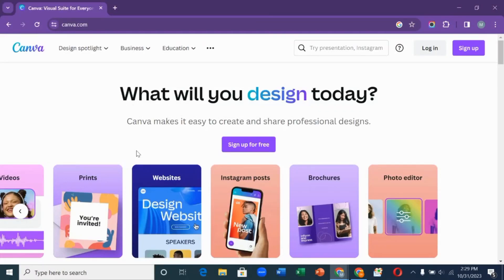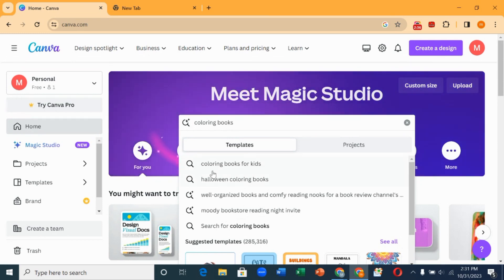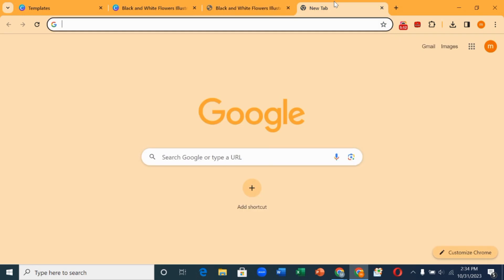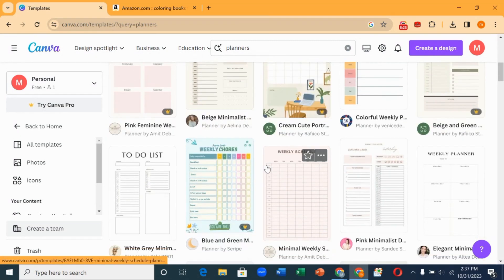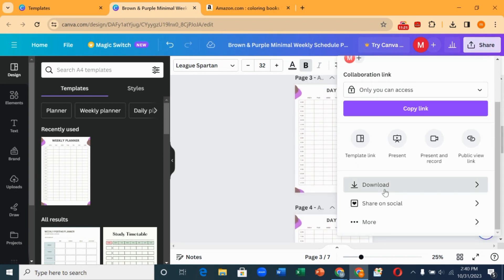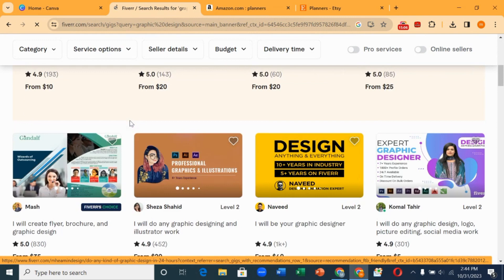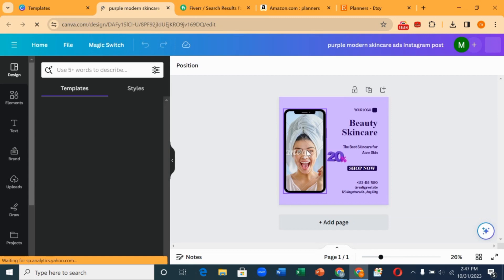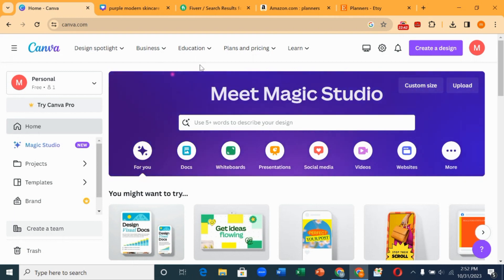5 Easy Ways To Make Money With Canva | Canva Tutorials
Looking to make money with Canva? In this video, I will show you 5 easy ways to turn your design skills into cash.

Whether you are a freelancer, entrepreneur, or someone who is looking for ways to make money online.

These tutorials "easy way to make money with Canva" will show you how to turn your Canva skills into money.

I hope you find it valuable as much as I enjoyed creating it for you.

Do well to leave any comments or questions you may have after watching.

RECOMMENDED VIDEO

Timestamp:
00:00 - Intro
00:13 - What is Canva?
01:04 - 1. Coloring Books
03:41 - 2. Sell Planners
06:24 - 3. Sell Your Design Skills
07:40 - 4. Ads Template
08:54 - 5. Teach People How To Use Canva
09:21 - Conclusion